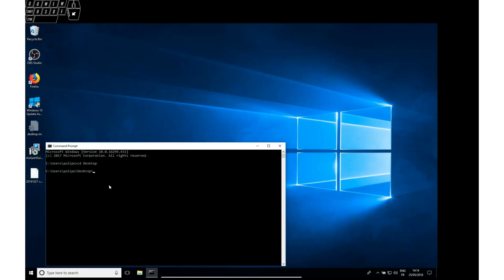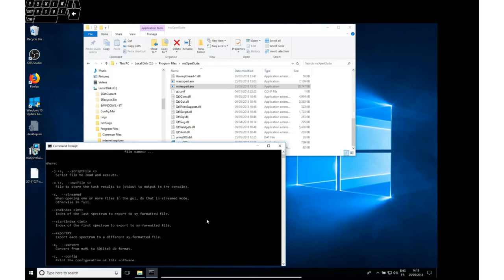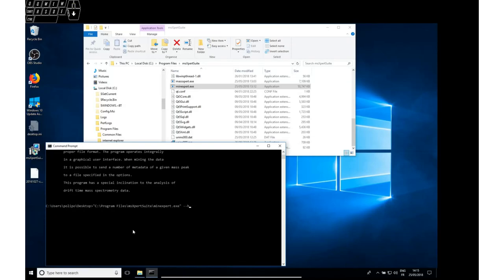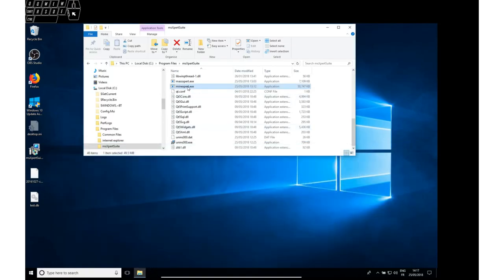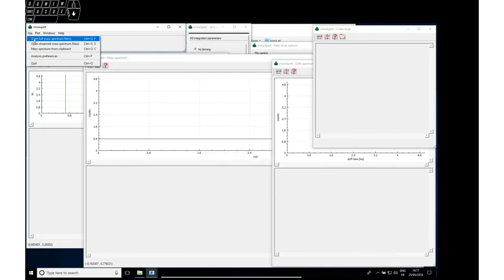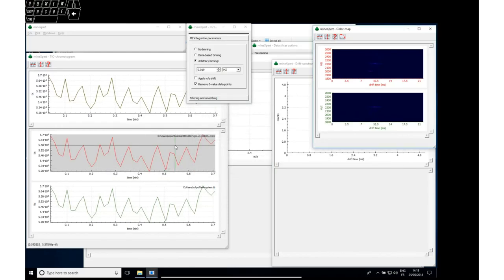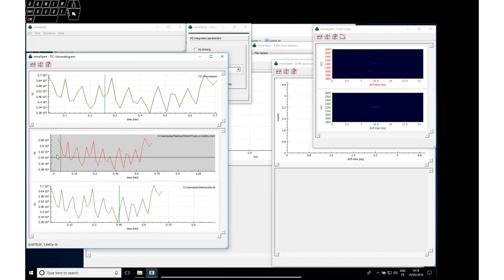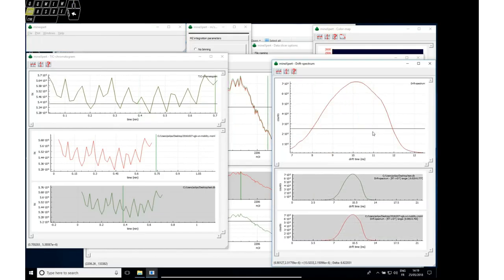conversion mzml to db format windows (english)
The mineXpert program loads mass spec data much faster in the SQLite3 db private (open) database format. For huge data sets, that makes a real difference with respect to the mzML format. This video demonstrates the conversion from mzML to SQLite3 db format.